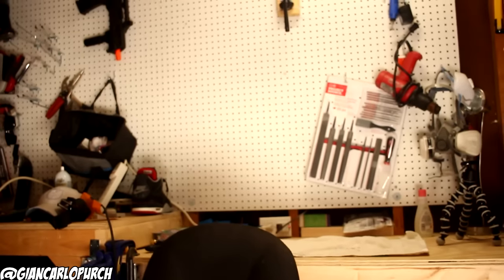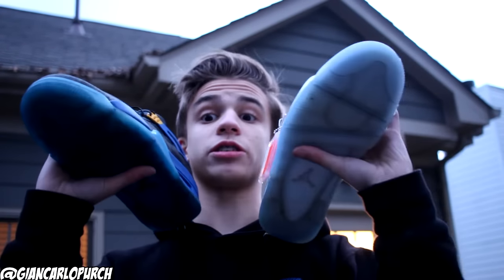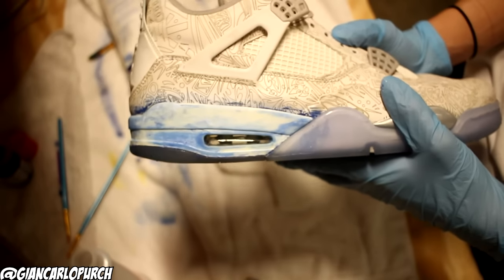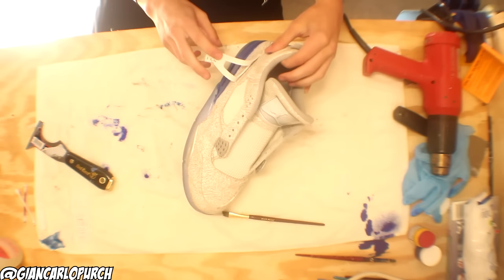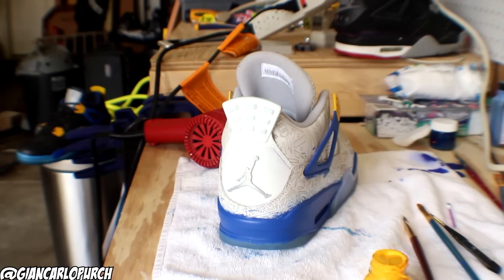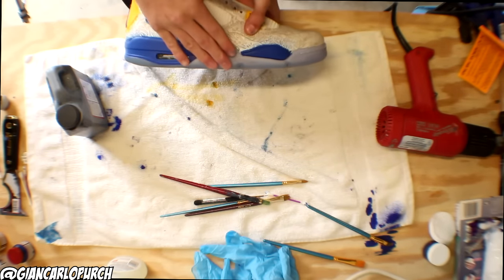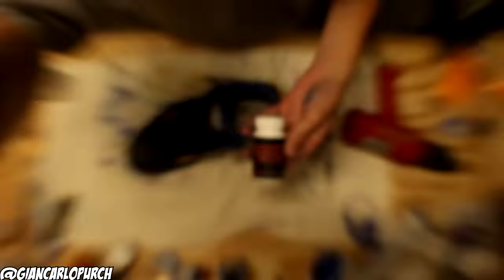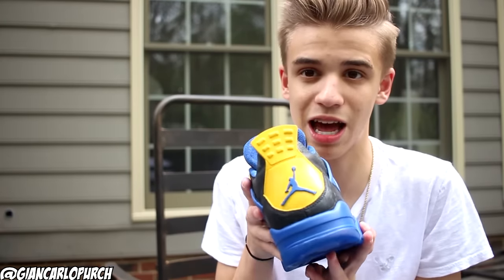Custom Shanghai Air Jordan 4 Laser- Full Walkthrough!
This is a full tutorial showing you how to paint your sneaker, and if you want to watch how to custom your air jordans, I suggest watching this :)

-MAIN INSTAGRAM @giancarlopurch
-Store: @blazendarykicks

Hosting companies ! (Website, servers, and more!)

Rep Codes:
Blazendary save you some dough!

Click this link to get a YouTube network manager (even pays!)